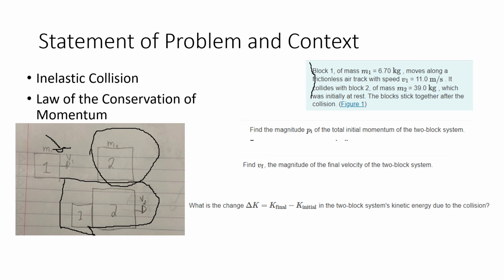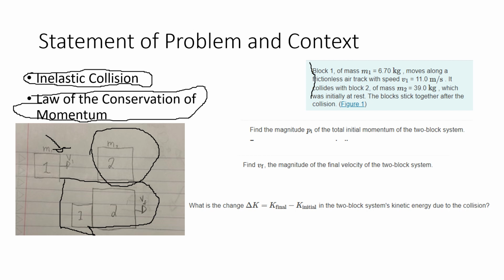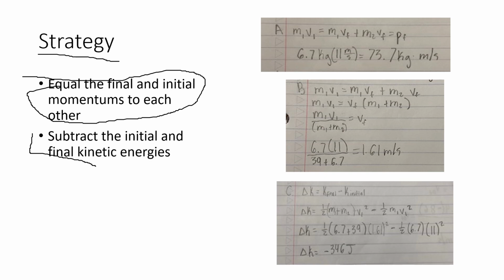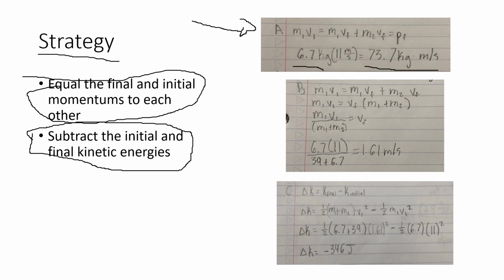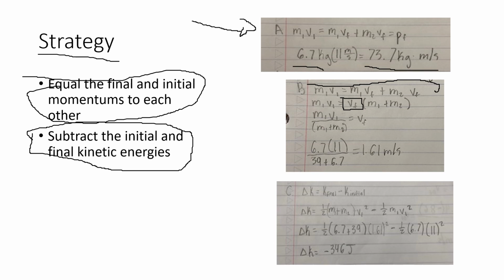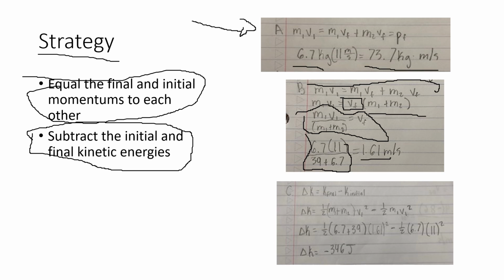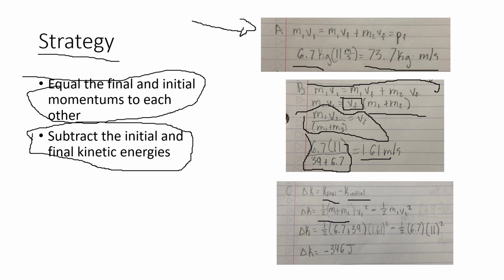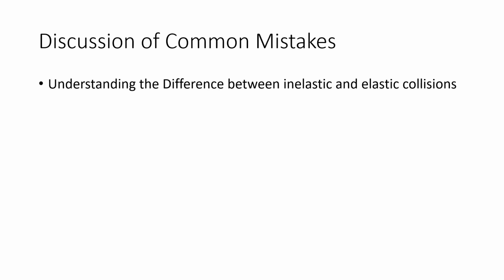Inelastic Two Block Collision